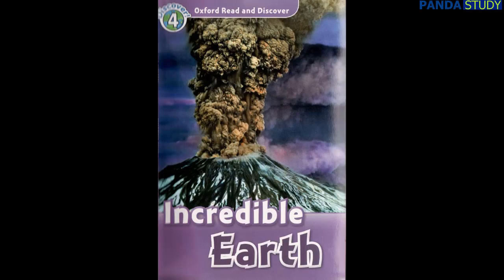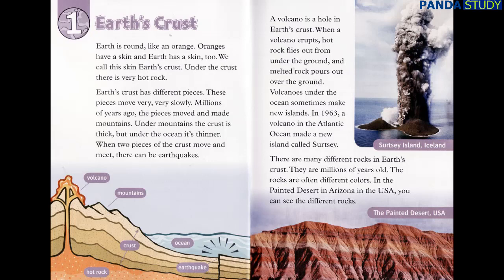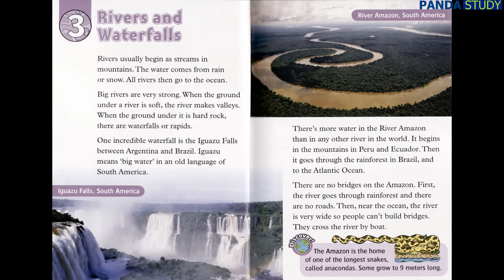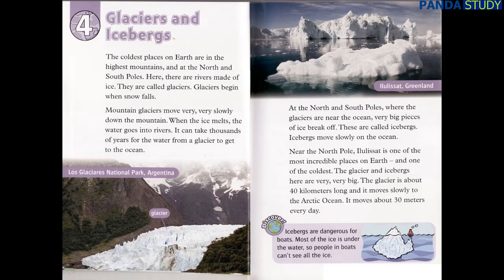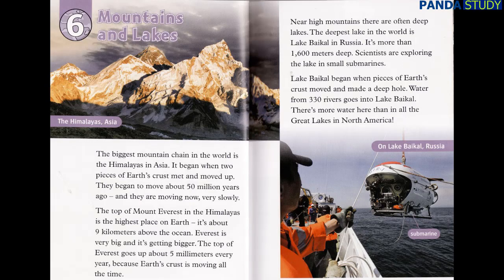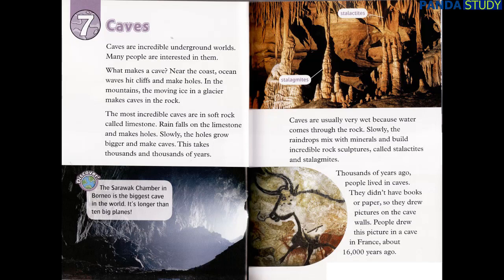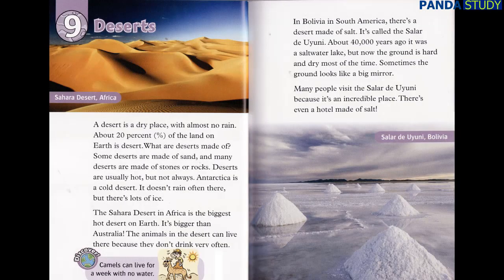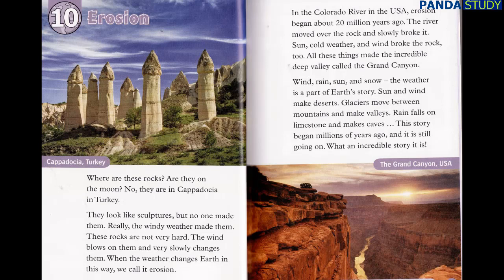Oxford Read and Discover| Pre-intermediate B1 | Incredible Earth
You're gonna listen to both American and British accent, if you prefer British, move to 19:09